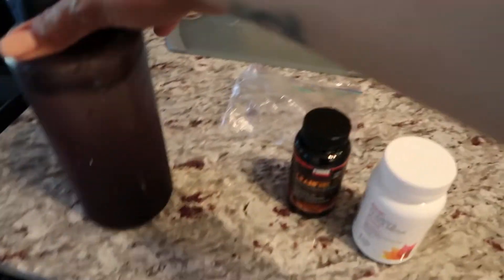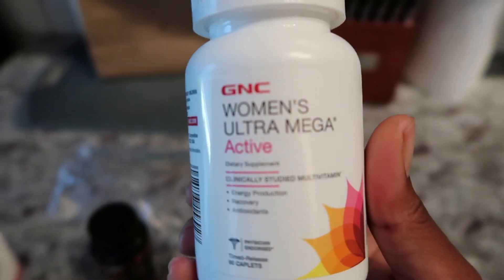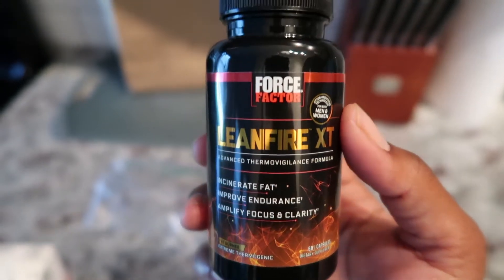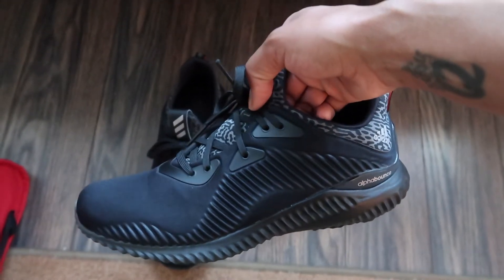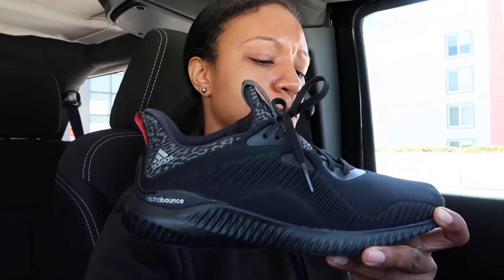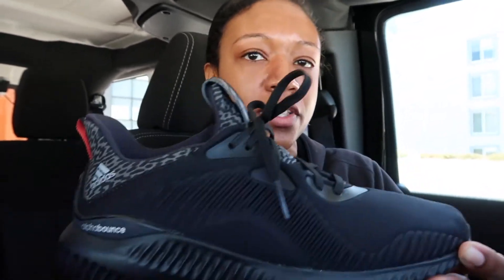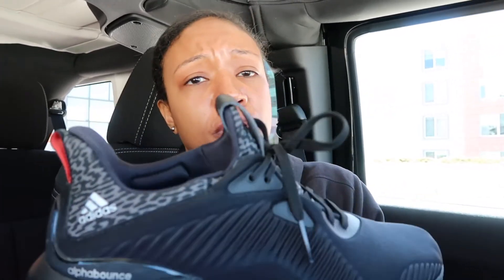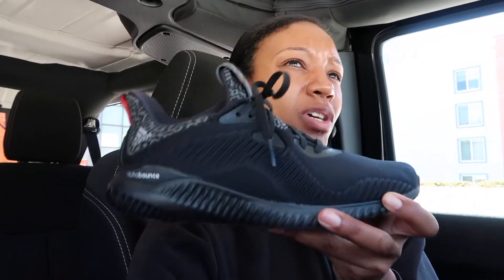Gainz Rotation Series Ep. 1: Adidas Alphabounce Performance Review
What do you guys think of this series?!

Quiet Storm - Coast 2 Coast (Performed/Recorded by yours truly and produced by hometown fam B. Corder)

Quiet Storm- Hood Fly (Performed/Recorded by yours truly and produced by hometown fam B. Corder)

Pharoah Leon - Zayghod (Thanks for the dope music brother)

ROYALTY!!!